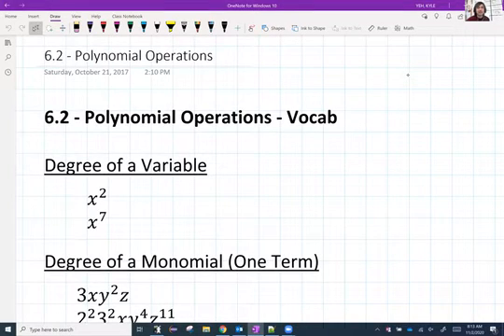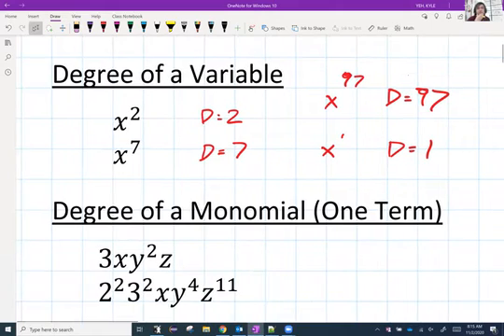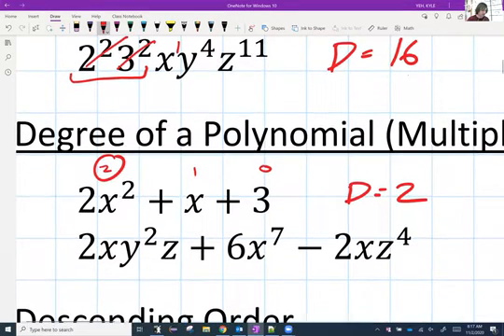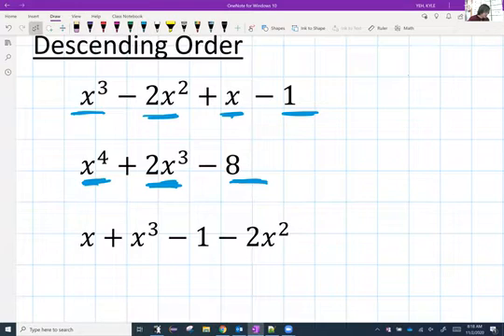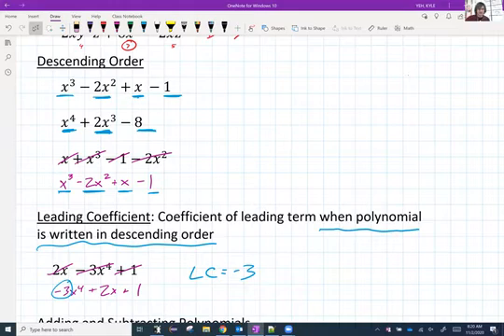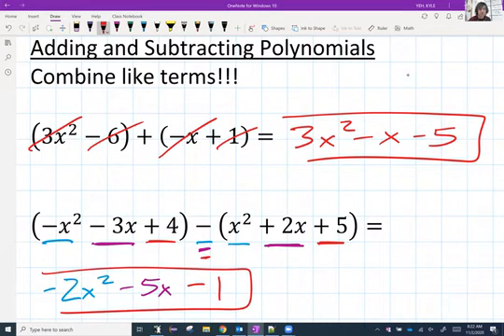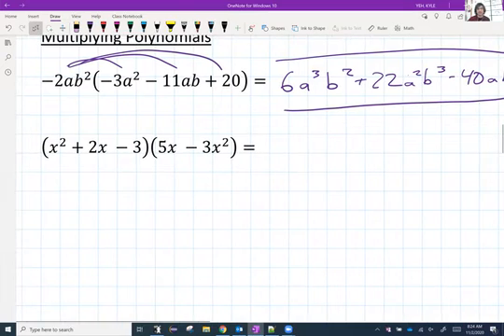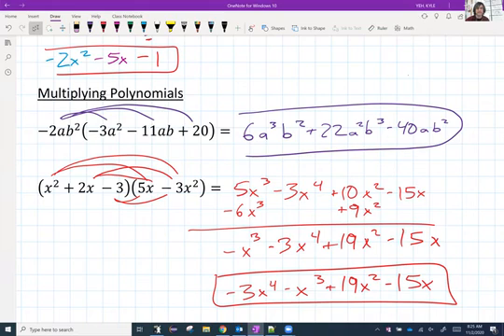6.2 - Polynomial Operations